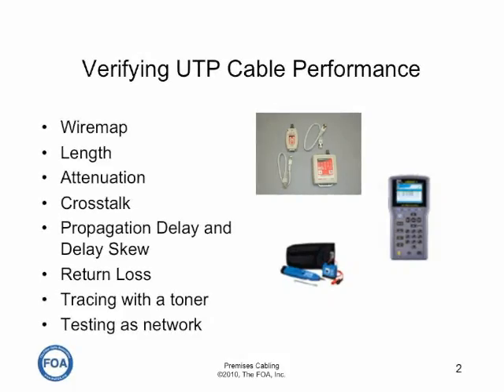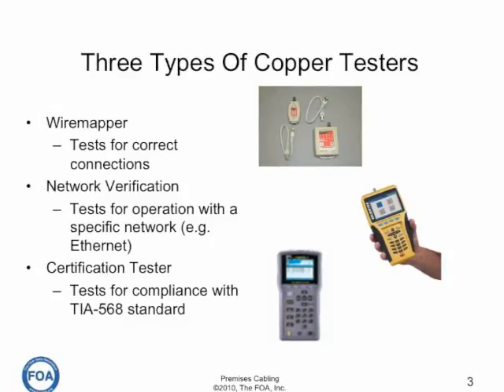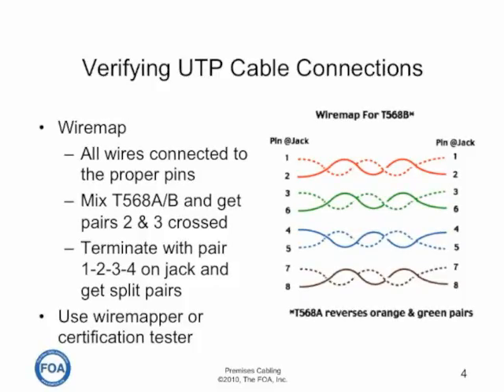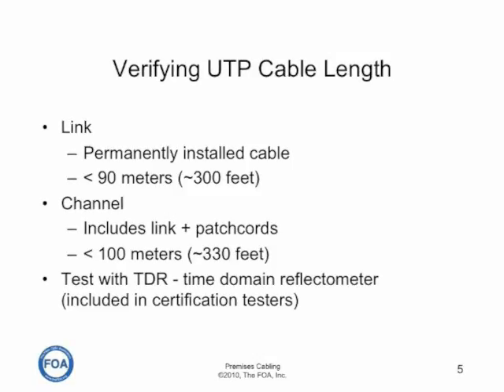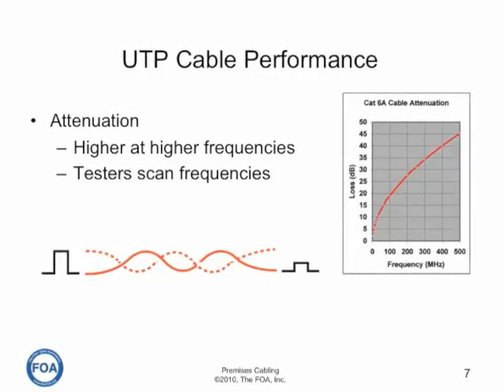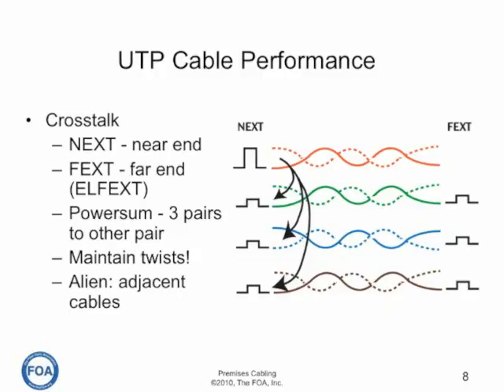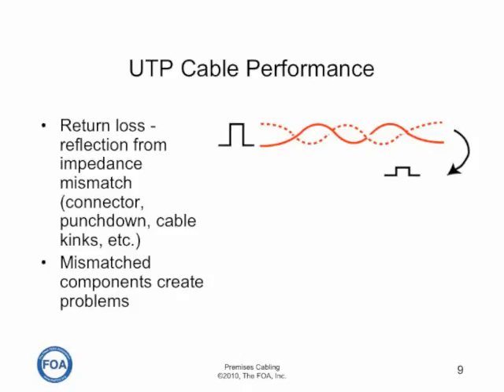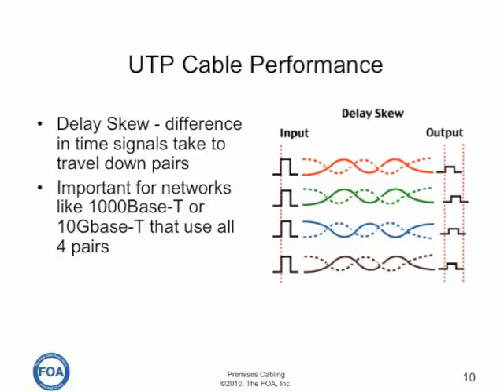Premises Cabling Lecture 7